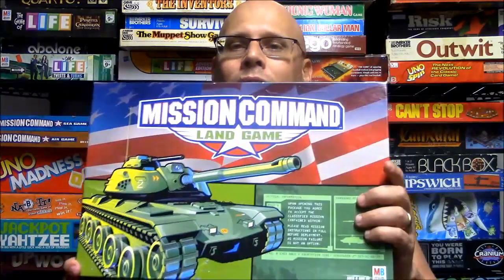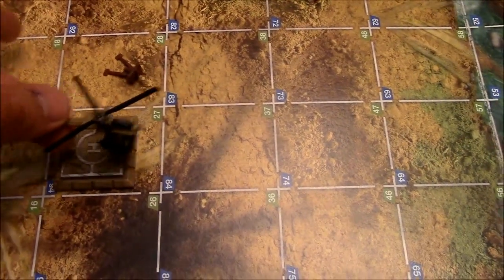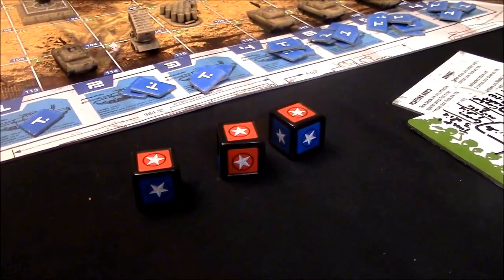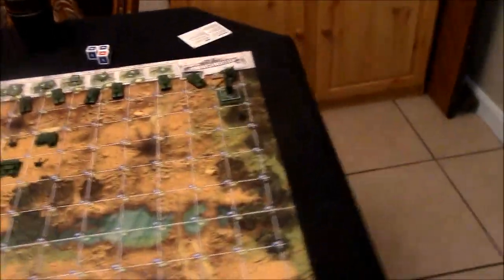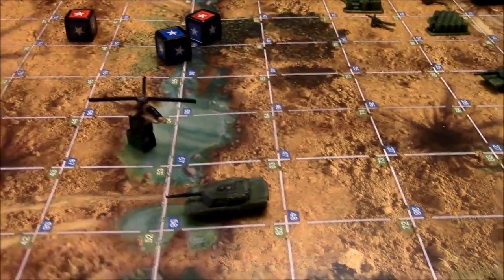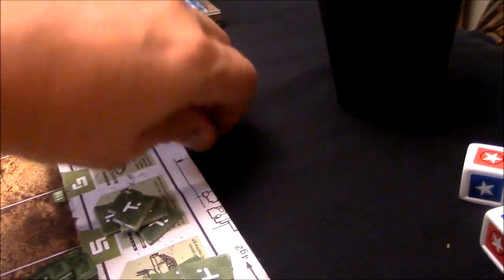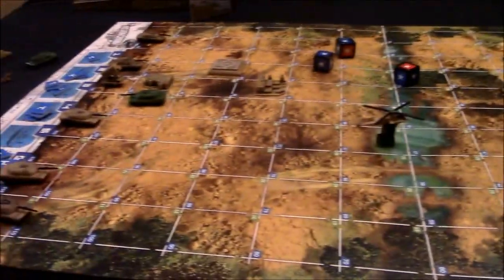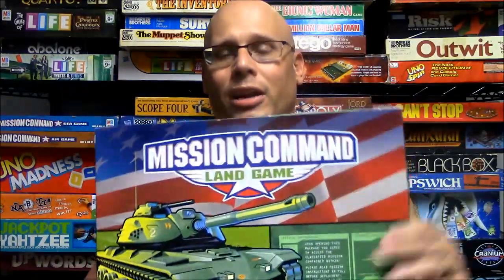Ep 108: Mission Command Land Board Game Review (Milton Bradley 2003) + How To Play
A review on how to play the board game Mission Command Land. This game used to be known as Tank Battle.

Based on the MB classic Tank Battle.

You are the company commander of an elite ground squadron on special maneuvers. Your mission is to destroy your opponent's tanks before he destroys yours. Strategically position your artillery and installations to strengthen you forces. As you plan your tank and helicopter moves, the enemy is planning to target your location. Can you outmaneuver your opponent and eliminate his tanks before yours are destroyed? Deploy your army and advance to victory!

Contents: 20x30 game board, 32 plastic playing pieces, 2 plotting grids, 62 cardboard defense chips, 2 combat reference cards, 6 dice, label sheet, 6 tank markers, 4 missile markers, 10 artillery markers and instructions.